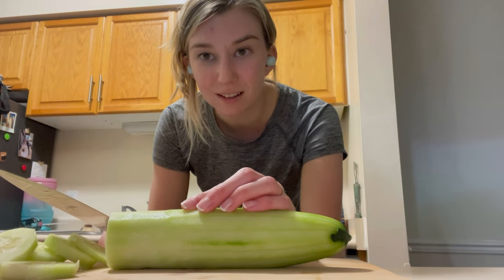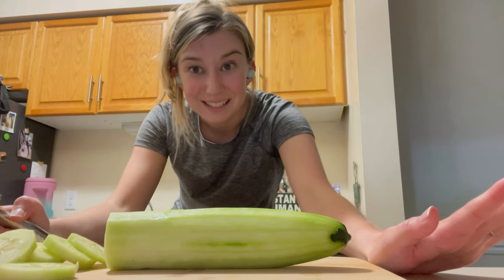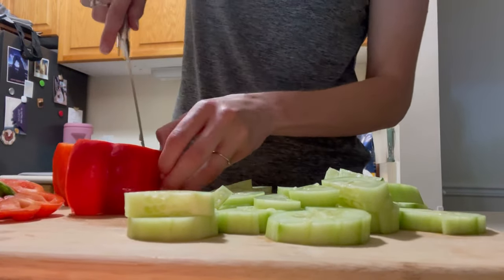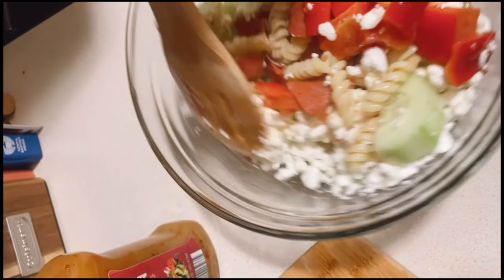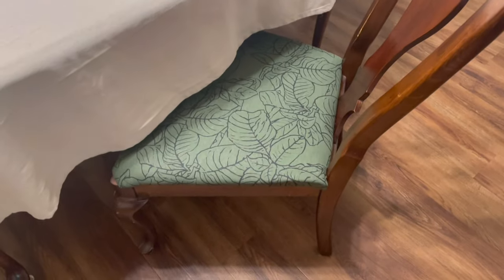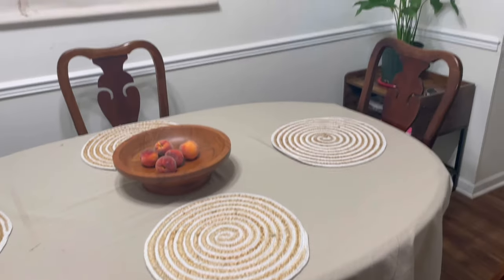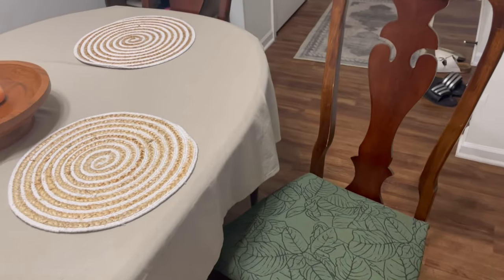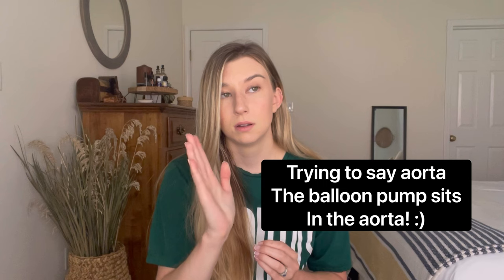Day in the Life of a Nurse / balloon pump patient, reupholstering, and more!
Honestly you guys, really enjoyed the vlogs lately! I am hoping to continue to alternate vlogs with helpful and informative sit-down videos. But for now, I want to provide you all with content and I am finding this the best way to keep up currently as we are moving. Hope you all are well and enjoying your summer!

*Amazon Prime Day Deals*
-clipboard-

-syringe highlighters-

-stethoscope case-

-badge clips-

-scissors + penlights-

Nursing.com for templates and courses and monthly membership program.

*Music*
ChillWave - Trending Music
Dreamscapers - Die Hard Productions